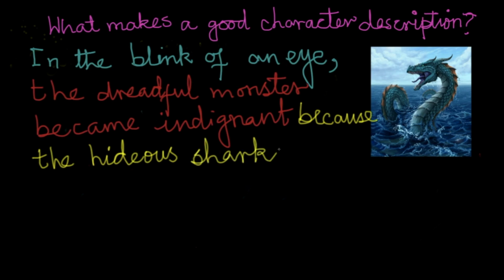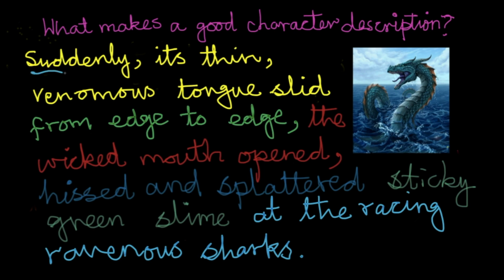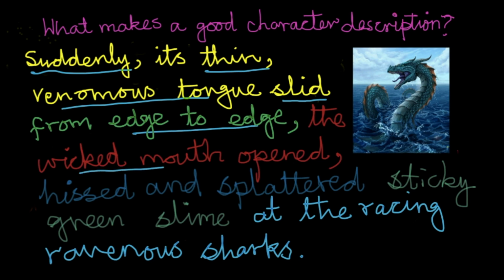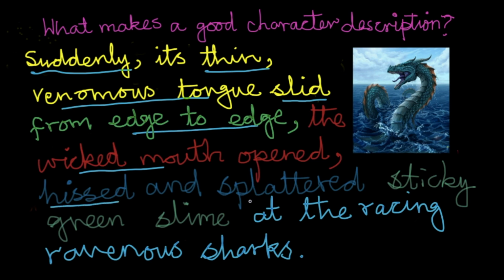How can a Sea Monster be described? - Improve Your Creative Writing Part 2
This video focuses on how you can write description of a sea monster using "show, don't tell" strategy  and how to use senses to add detail and improve your creative writing.
Composing interesting and quality sentences is always a challenge for the most writers. This video is aimed at Year 3 to Year 4.